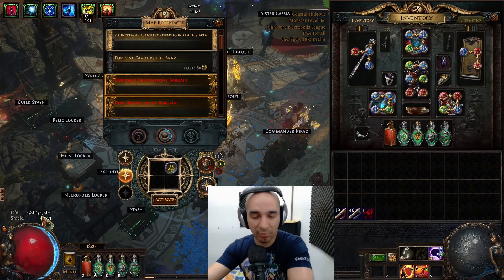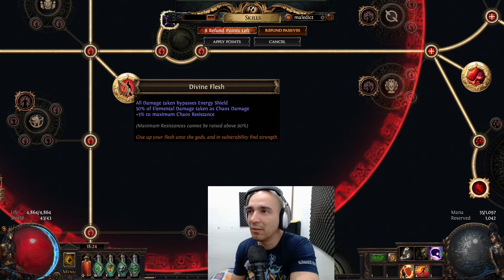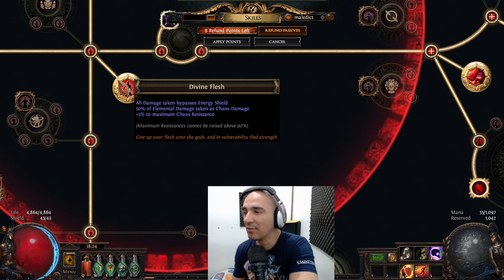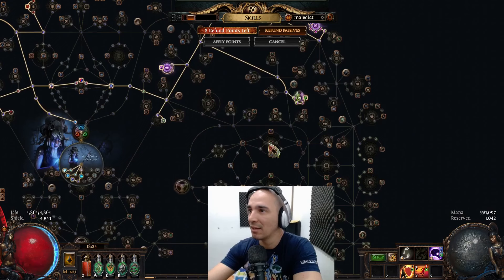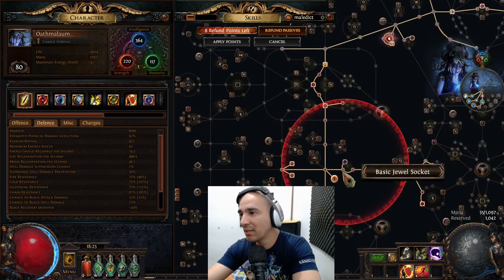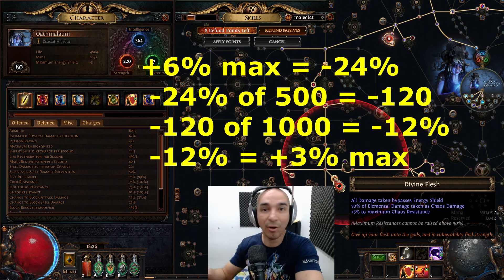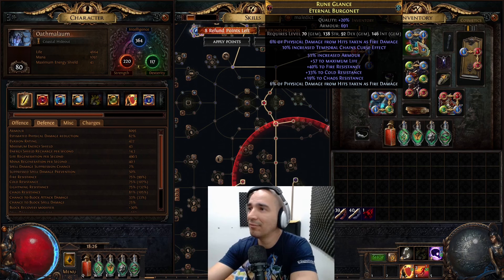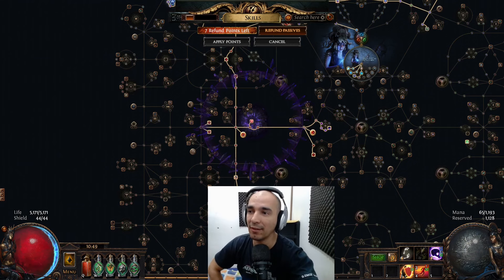Divine Flesh explained [PoE 3.24]